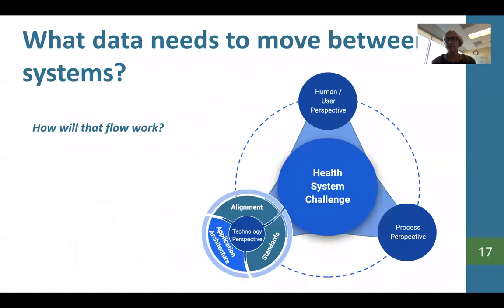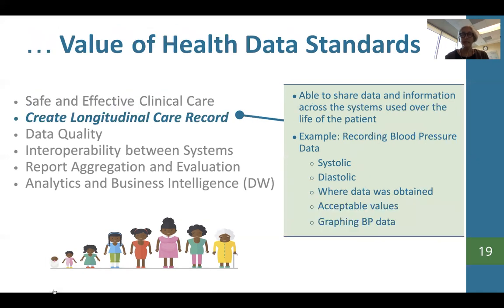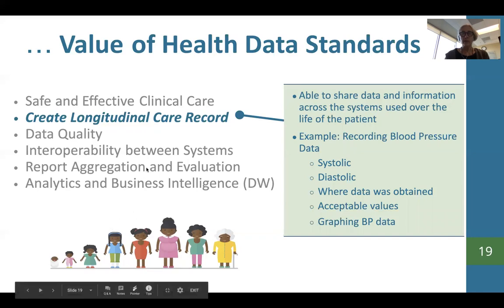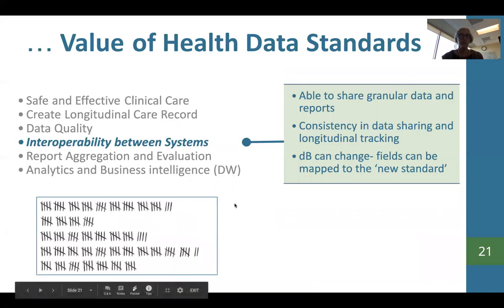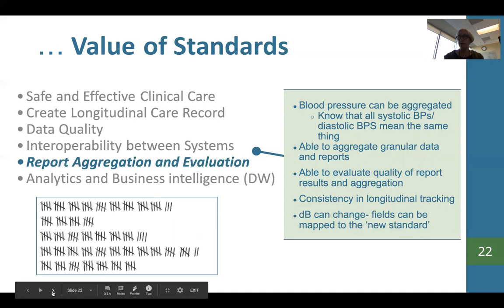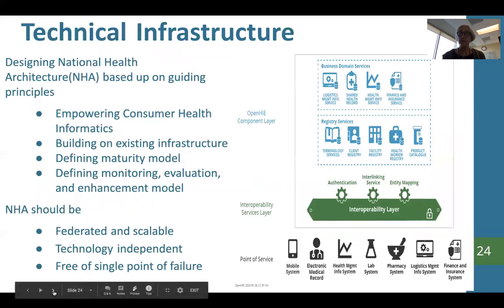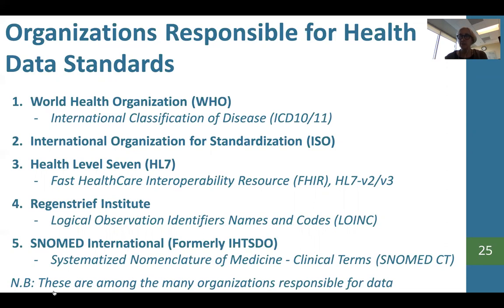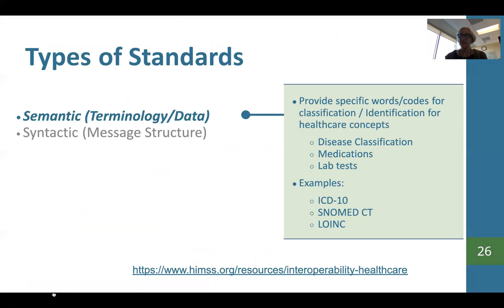OHIE Academy 220.2 Introduction to Health Data Standards (Continued)